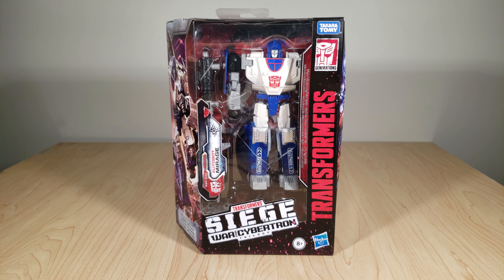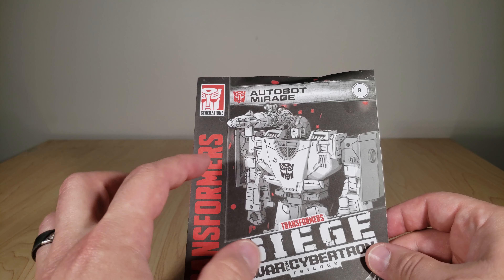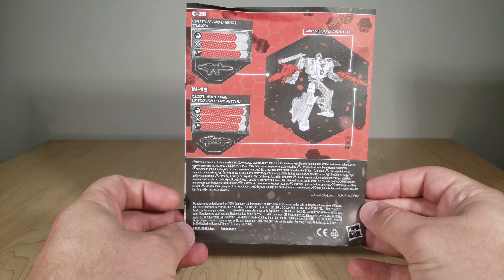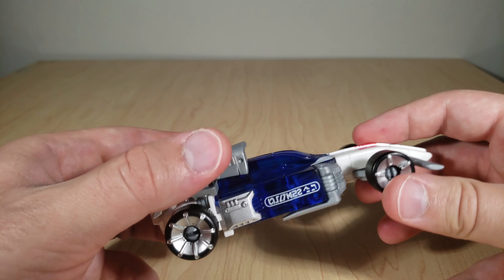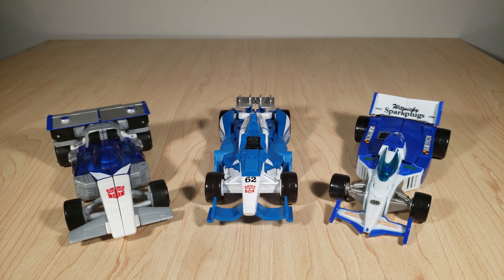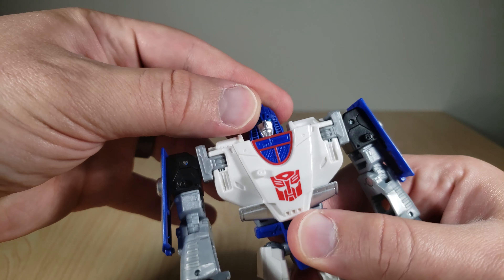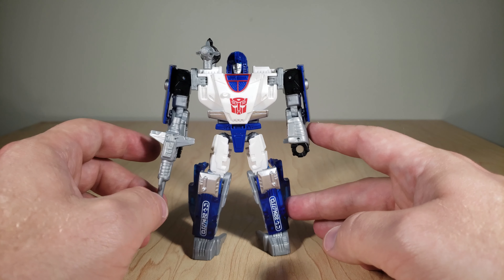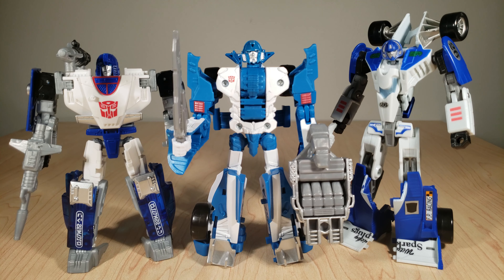Transformers Review: WFC Siege Mirage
This is the Mirage toy you've been waiting for since the original!